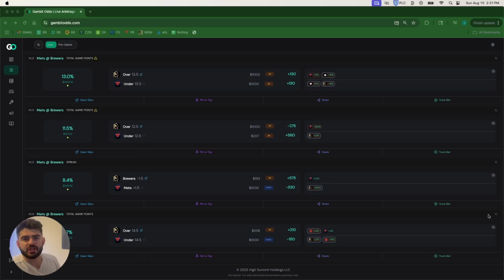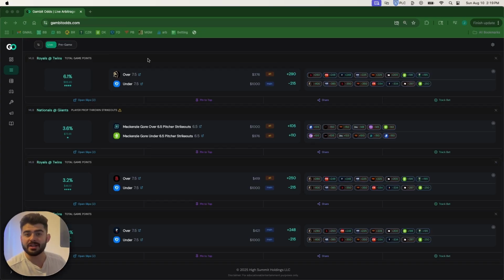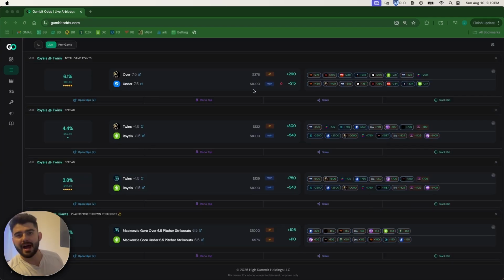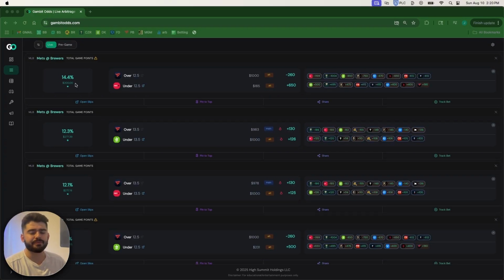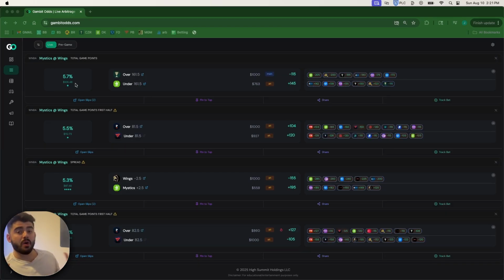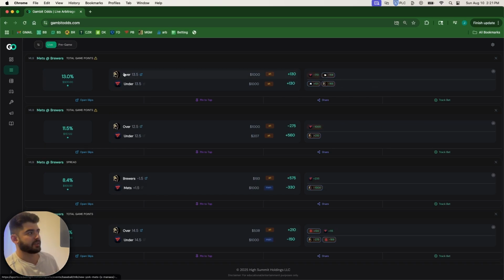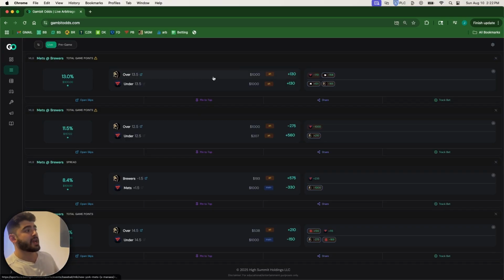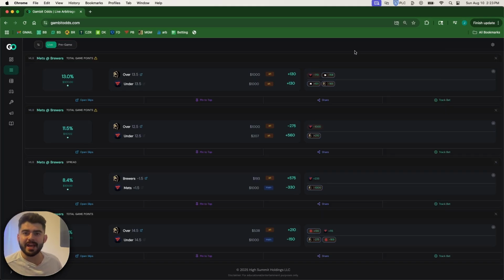Executing Arbs - Hedging Methods